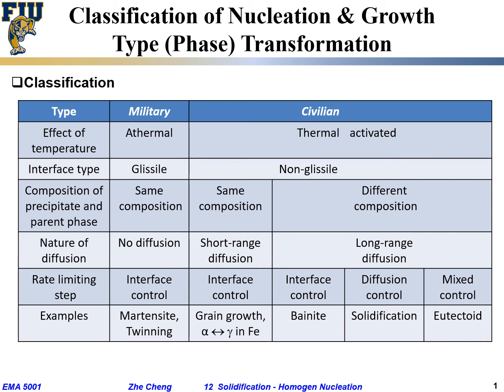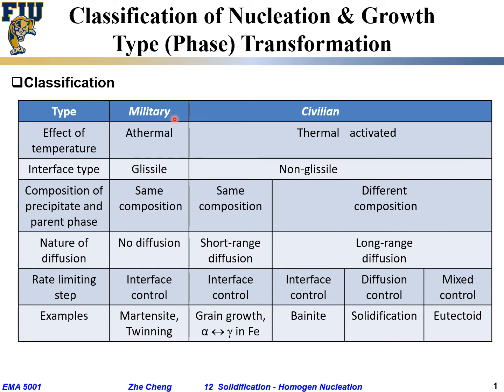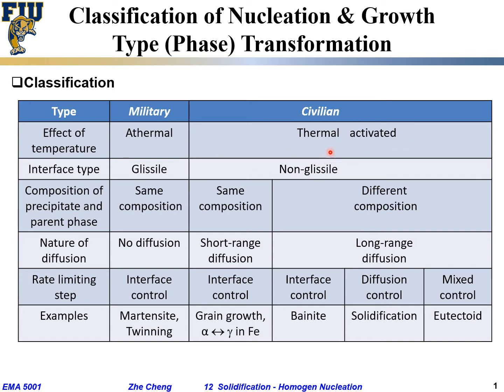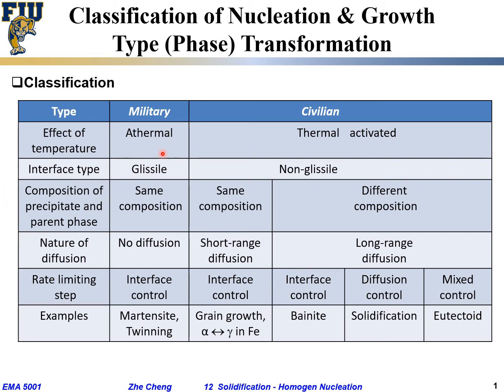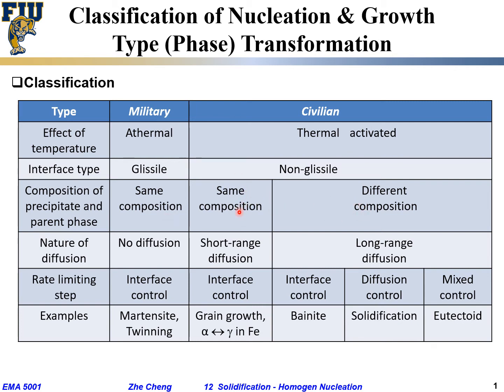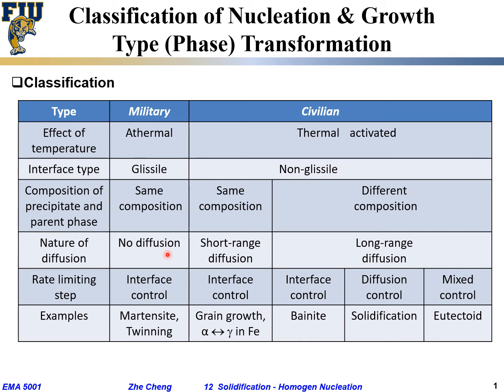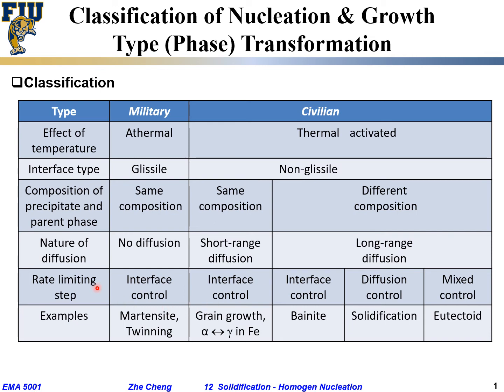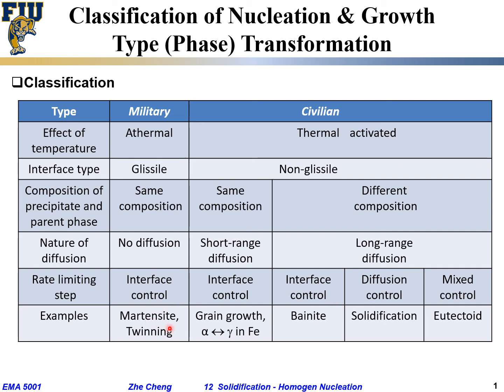EMA5001 L12-02 Classification of nucleation growth type phase transformations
Lecture 12-02 Classification of nucleation growth type phase transformations